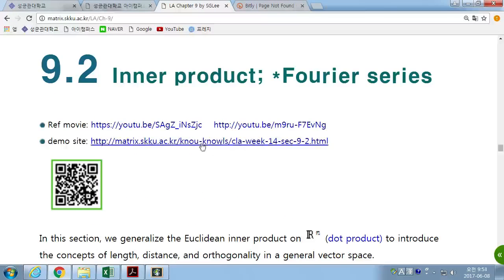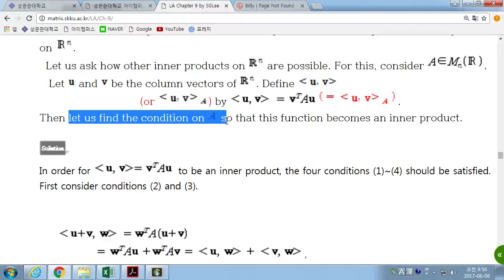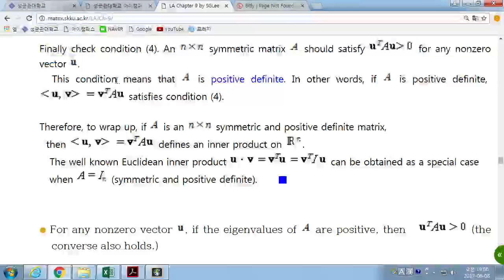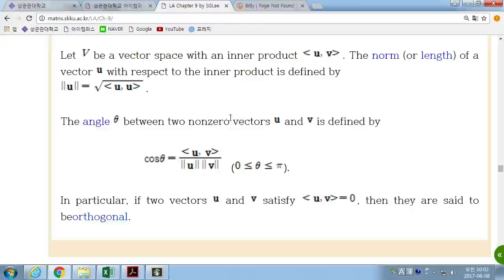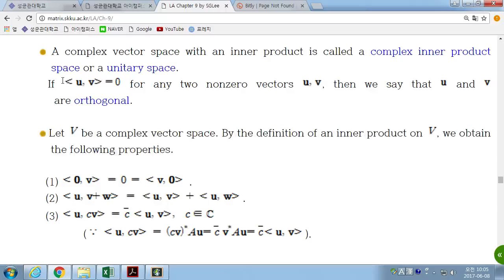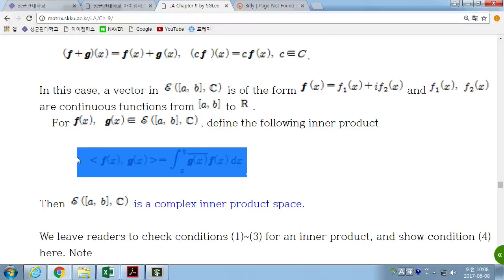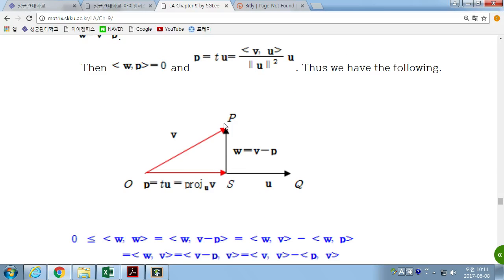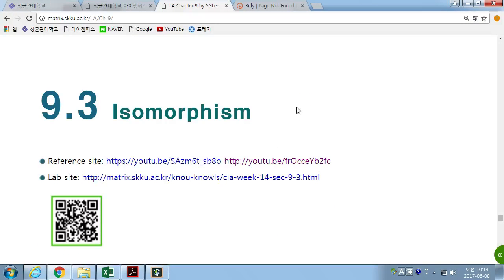2017 LA Sec 9.2 Inner product spaces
Sec 9.2 Inner product spaces